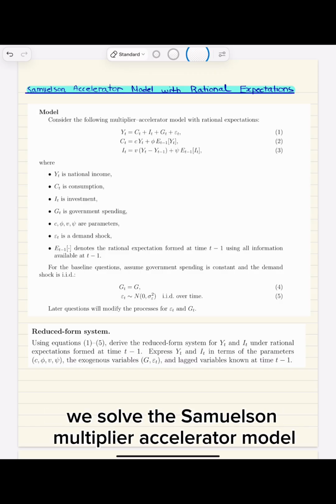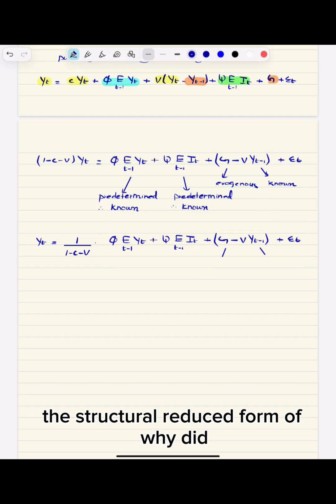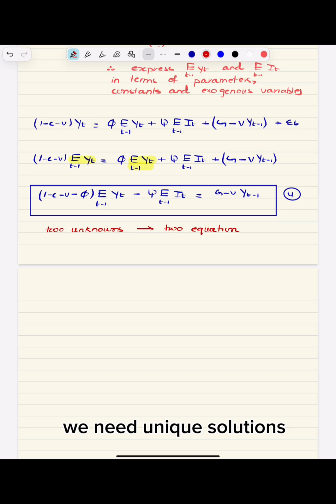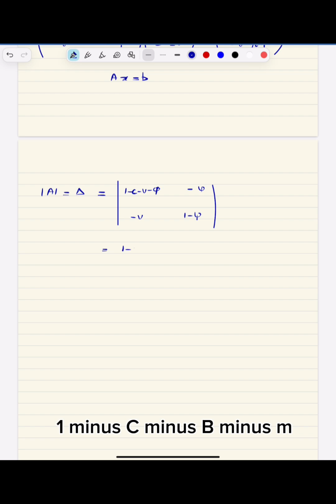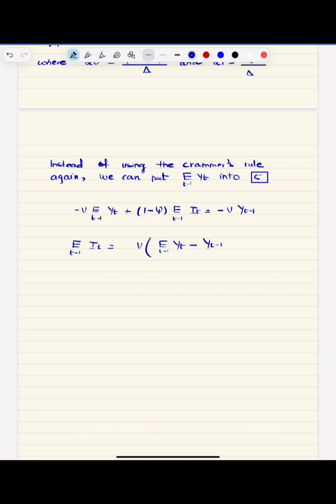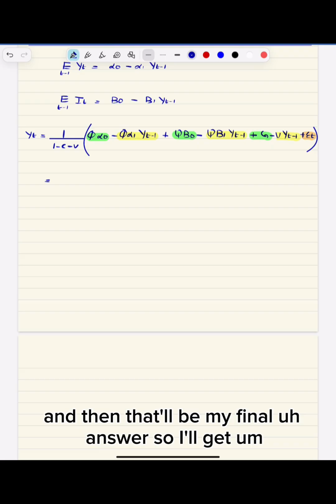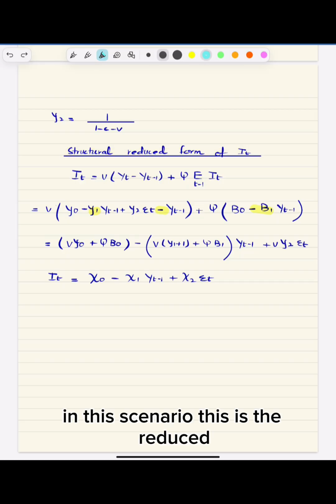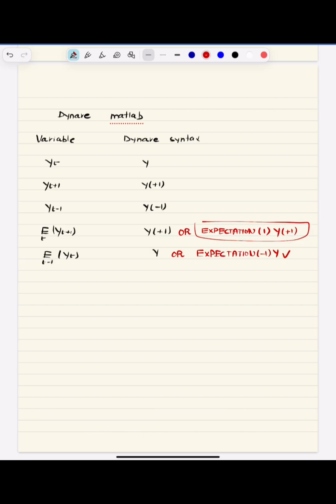🌿Samuelson Multiplier–Accelerator Model with Rational Expectations | Reduced Form Dynamics🌿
In this video, we solve the Samuelson multiplier–accelerator model under rational expectations.
We:
derive the reduced-form equations for income and investment,
explicitly solve expectations formed at time t-1,
and explain why a higher level of past income can lead to lower current income and investment.
This result is not a paradox — it follows directly from the accelerator mechanism and forward-looking expectations, and it is central to understanding cyclical dynamics in macroeconomic models.
This lecture is intended for MS and PhD-level students in macroeconomics and mathematical economics.
📌 Topics covered:
Multiplier–accelerator models
Rational expectations
Reduced-form dynamics
Income and investment cycles
Economic intuition behind oscillations